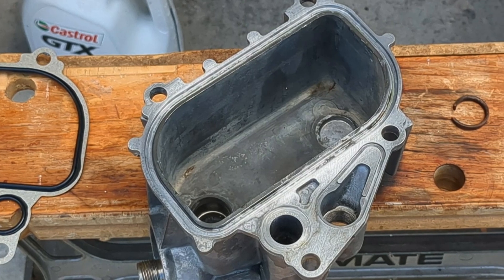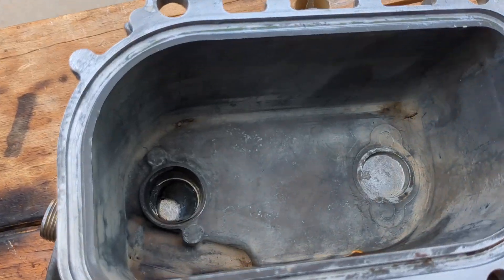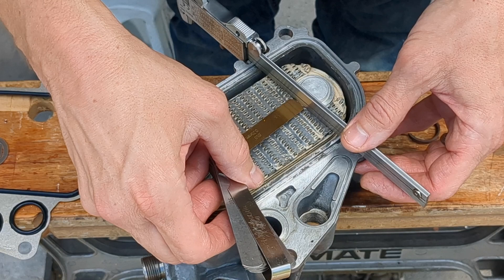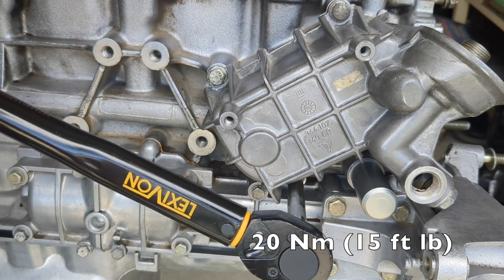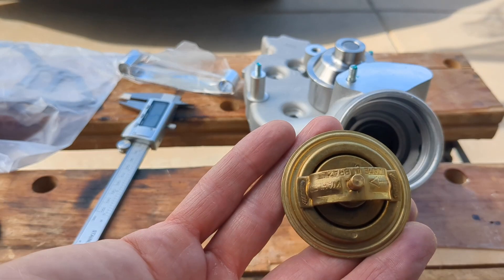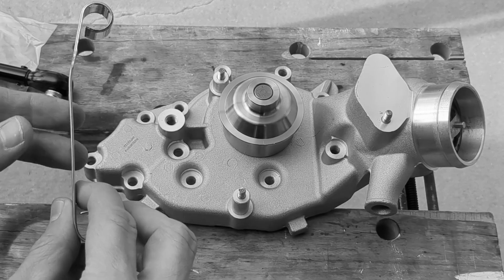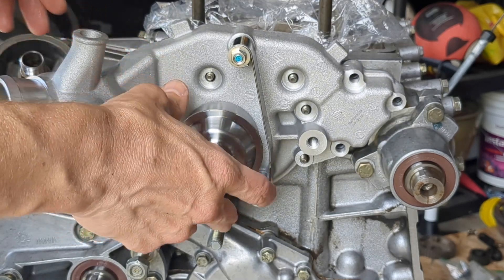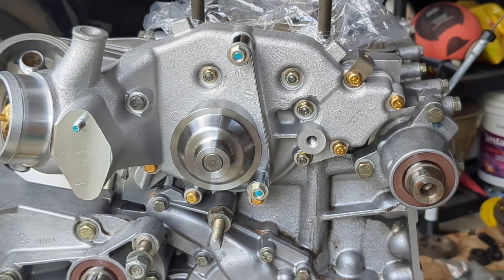Porsche 944 | Engine Rebuild Pt 6 | Oil Cooler & Water Pump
This is part 6 in a series of videos on rebuilding a Porsche 944 engine. In this video I will be updating my oil cooler to the updated housing and replacing all the seals. I will also be installing a new water pump and gasket. Welcome to 944 Restore.

CHAPTERS
00:00 Intro
00:21 Oil Cooler
03:40 Water Pump